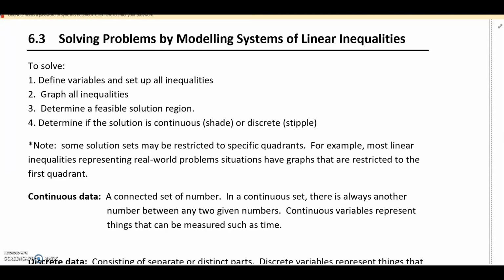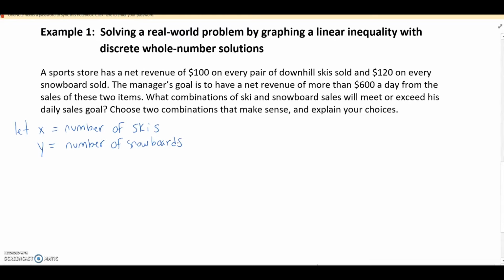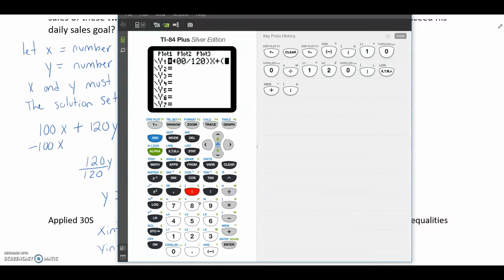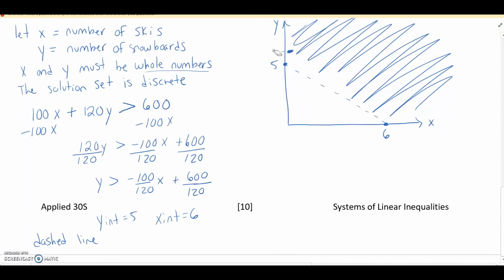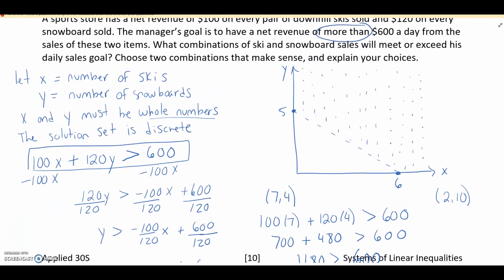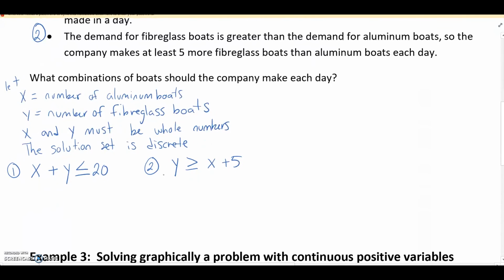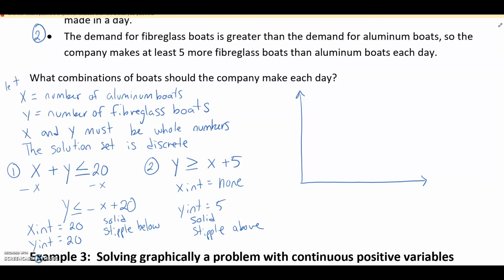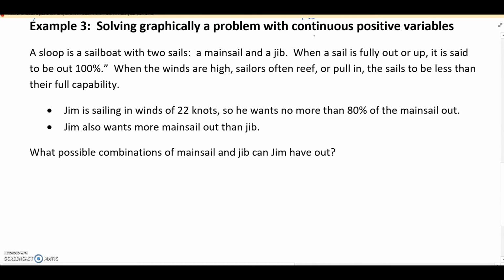6.3 Solving Problems by Modelling Systems of Linear Inequalities